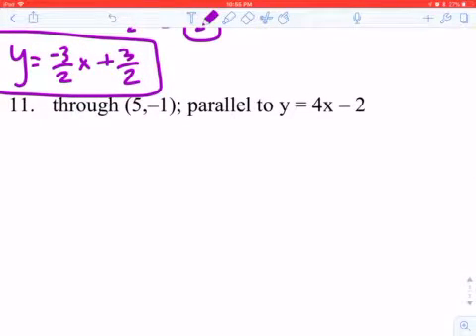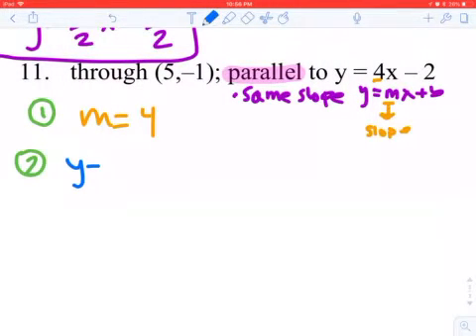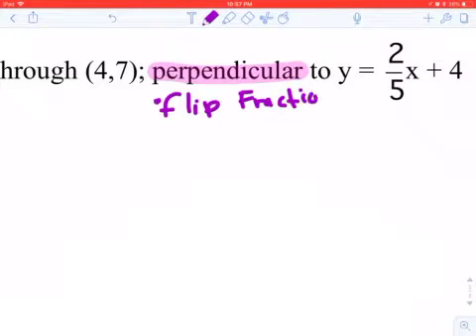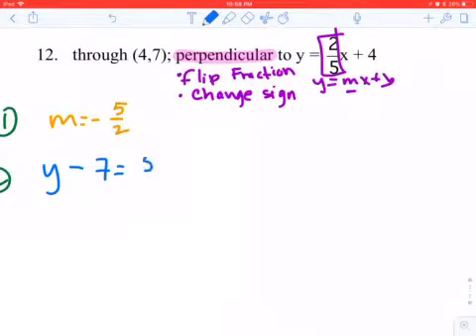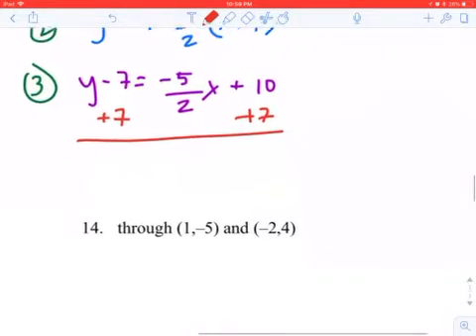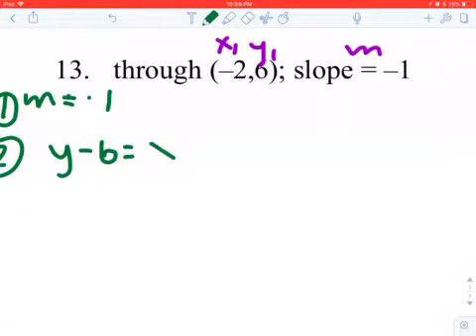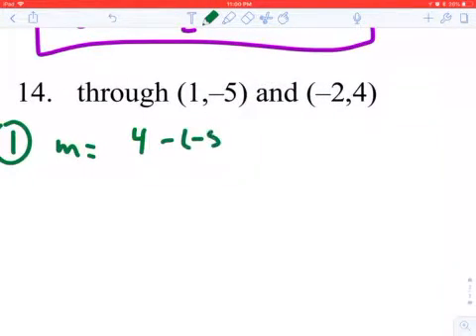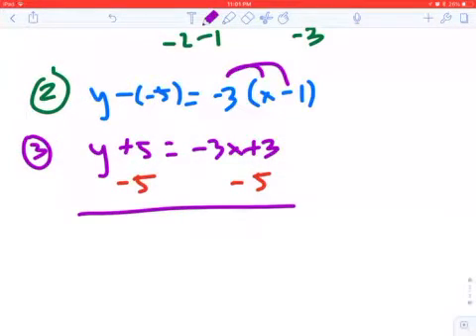2.9 Practice Test part 2